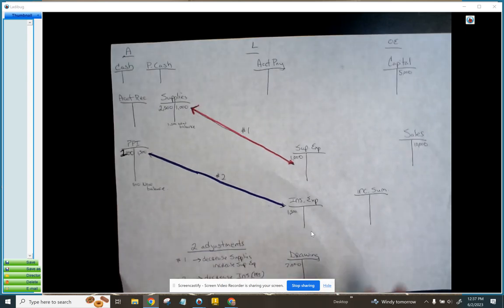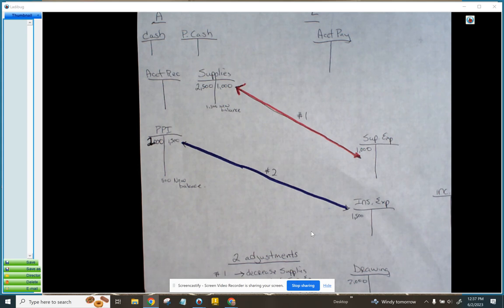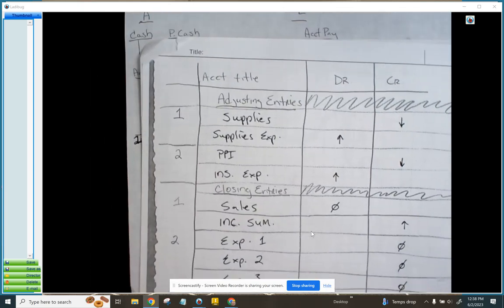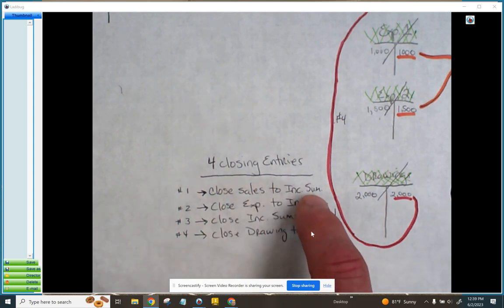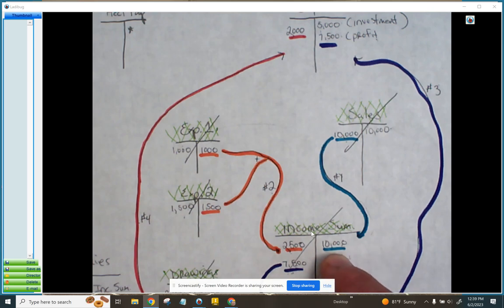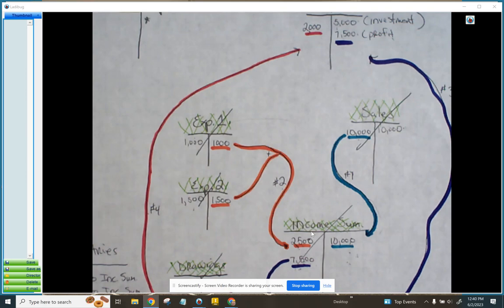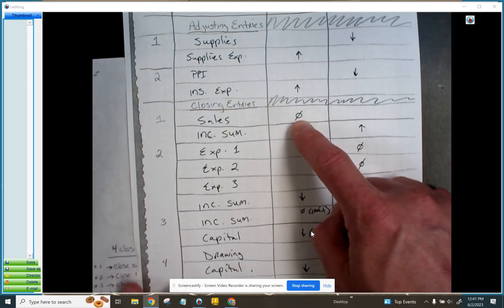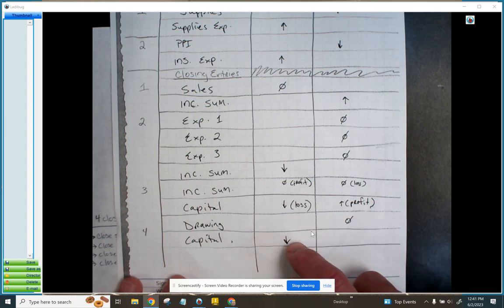Untitled Jun 2, 2023 12 41 PM